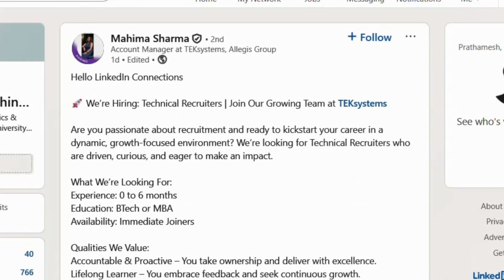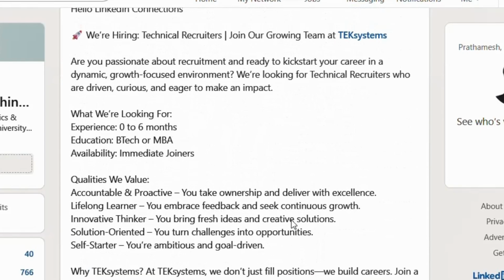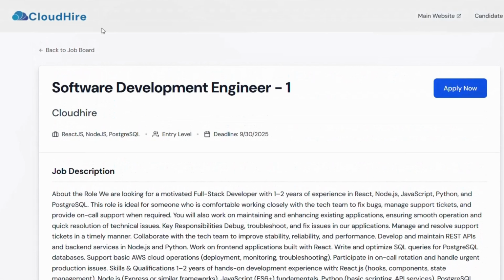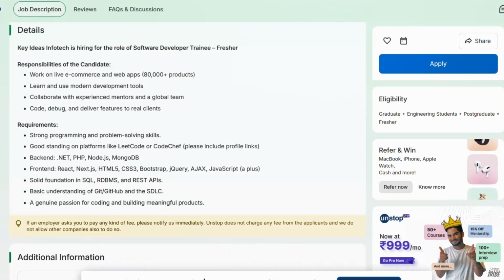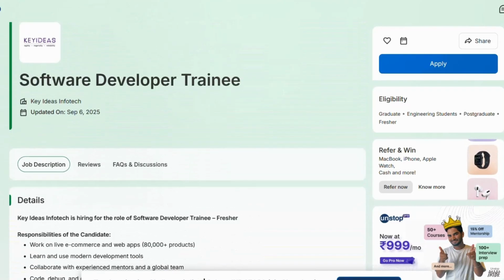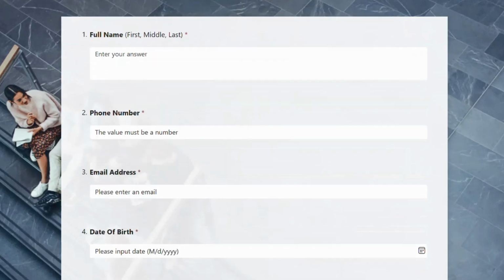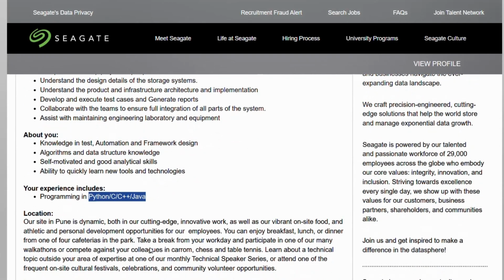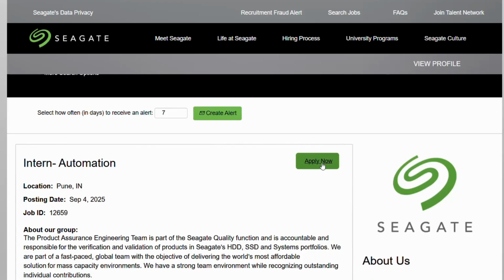Tesco, Seagate, TEKsystems, ChangePond Hiring| 2025 & 2024 Batch Off Campus Jobs |Freshers Apply Now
In this video, I have shared the latest Off-Campus Hiring Updates for the 2025 and 2024 Batch Freshers from top companies like Tesco, Seagate, TEKsystems, ChangePond, and more! 🚀